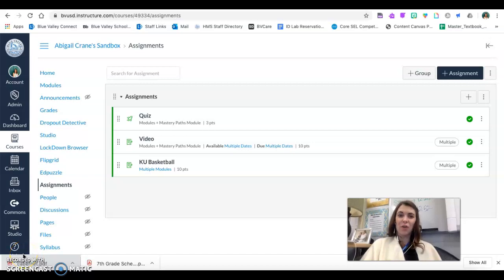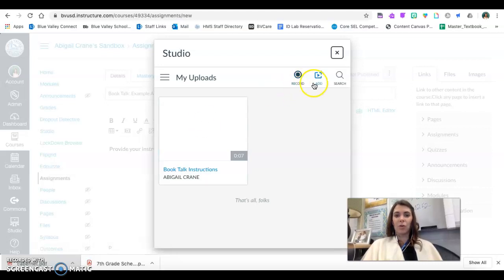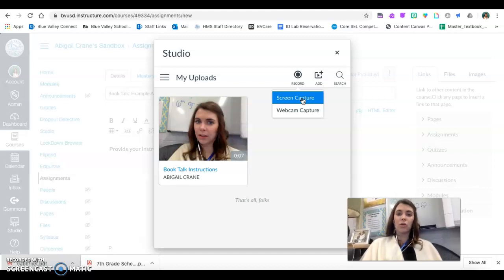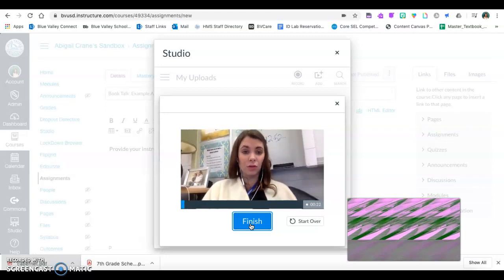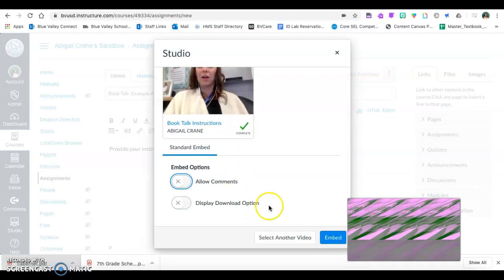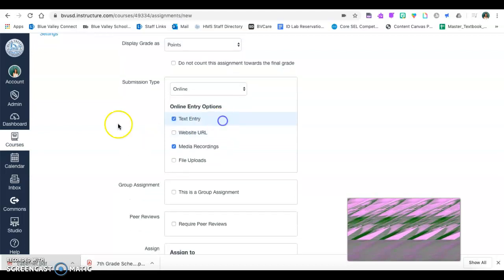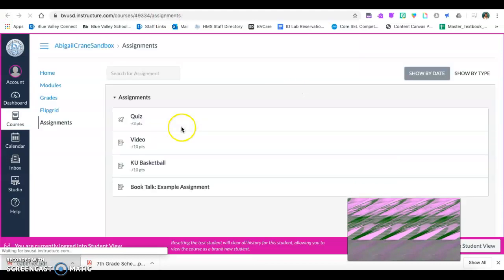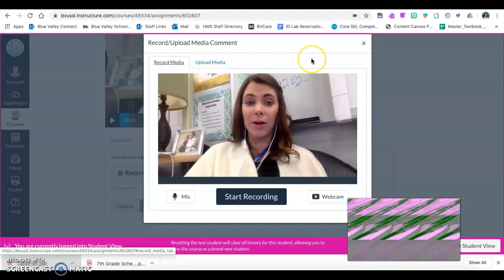Getting Started with Studio